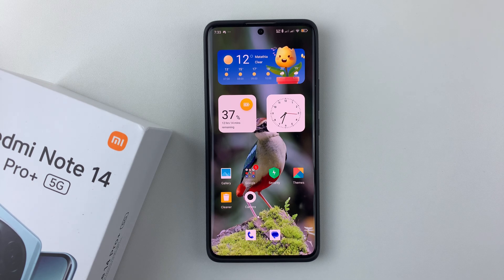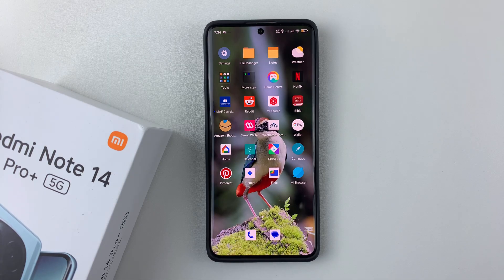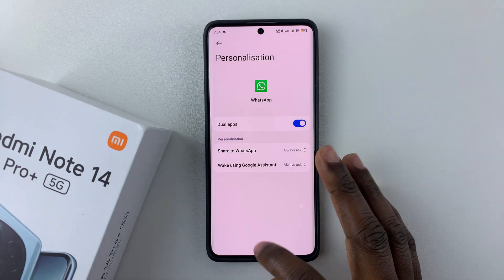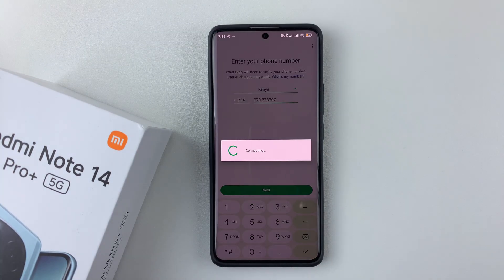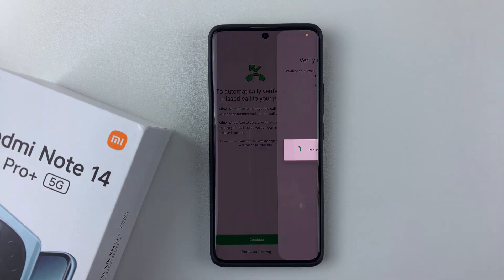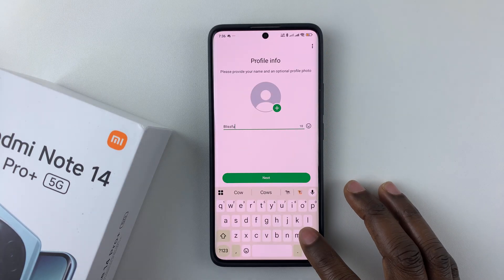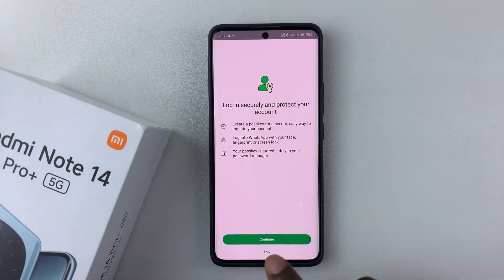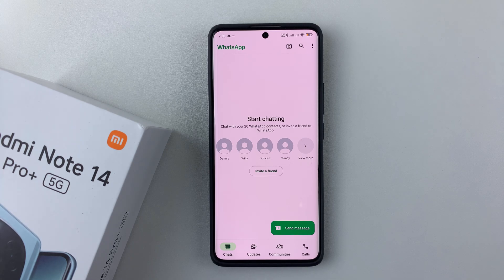How To Set Up Two WhatsApp Accounts On Redmi Note 14 / 14 Pro+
Want to use two WhatsApp accounts on your Redmi Note 14 Pro / 14 Pro+? In this quick tutorial, I’ll show you exactly how to set up and manage two WhatsApp accounts using the built-in Dual Apps feature.

Open ''Settings App'' , scroll down and select ''Apps''.
Tap ''Dual Apps'' and select ''WhatsApp''.
Toggle the switch icon to enable the feature and tap ''Turn on''.
Open ''WhatApp App'' , register and verify your number for your second WhatsApp Account.

Cell Phone Tripod Adapter